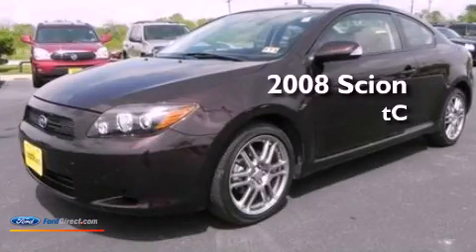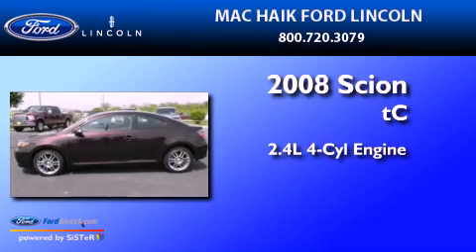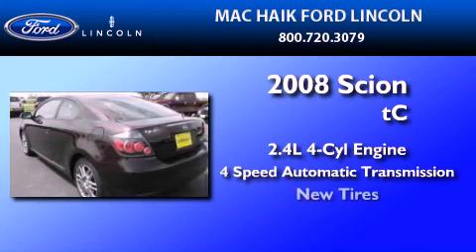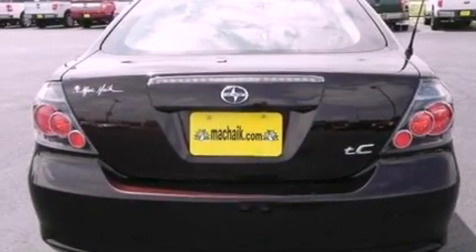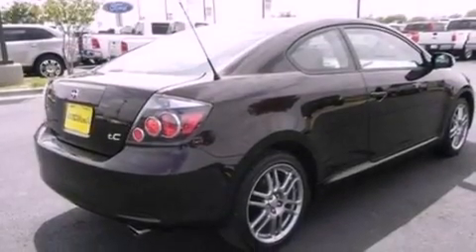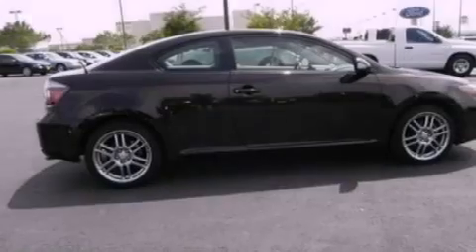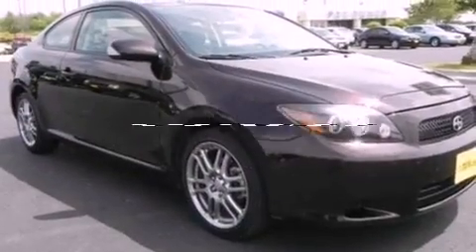2008 Scion tC Georgetown TX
We are proud to present this 2008 Scion tC .

 Year : 2008
 Make : Scion
 Model : tC
 Engine : 2.4L I4 16V MPFI DOHC
 Trans . : 4-SPEED AUTOMATIC
 Exterior : SIZZLING CRIMSON MICA
 Miles : 16,831
 Interior : DARK GRAY
 Stock : 121077A